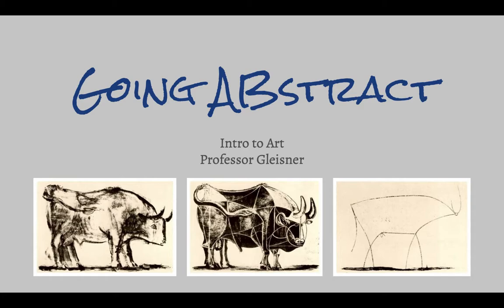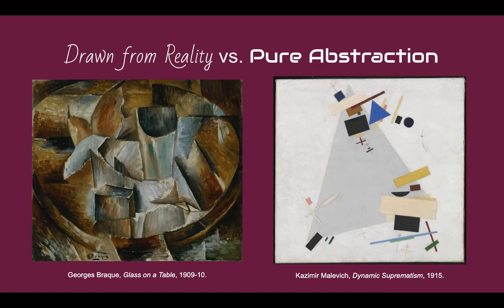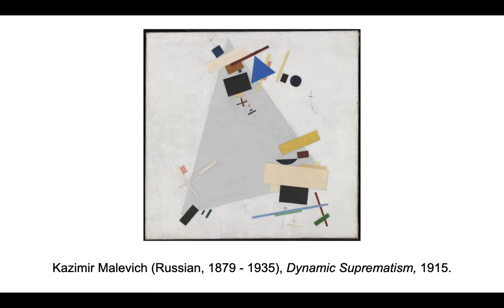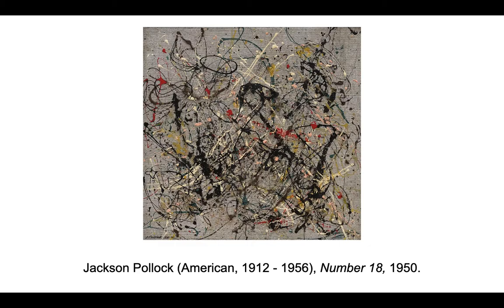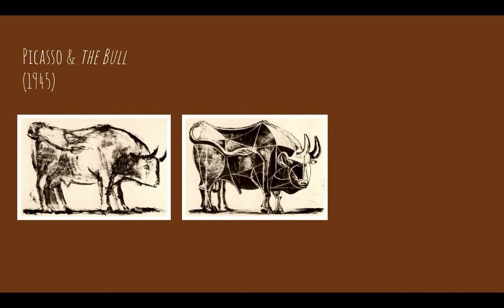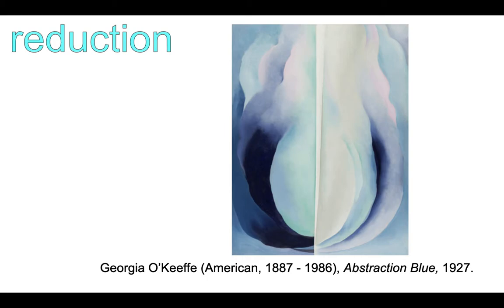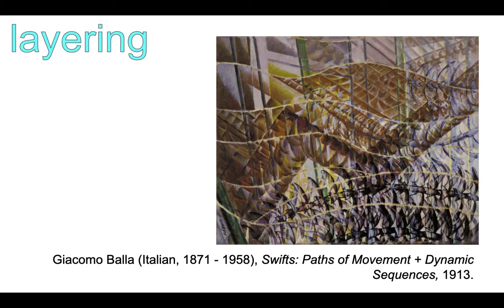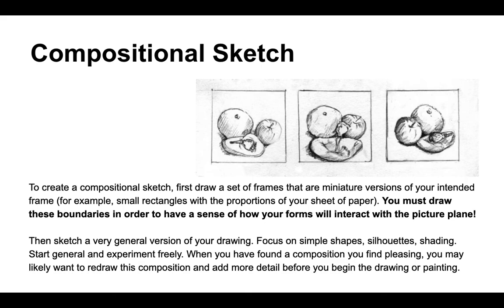Lecture: Understanding Abstract Art